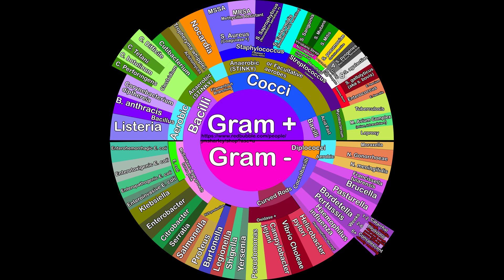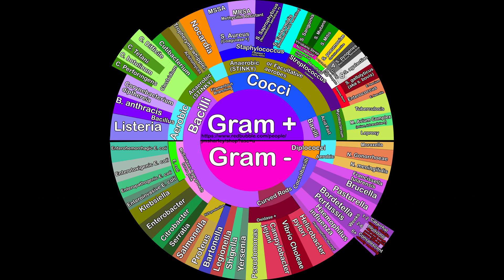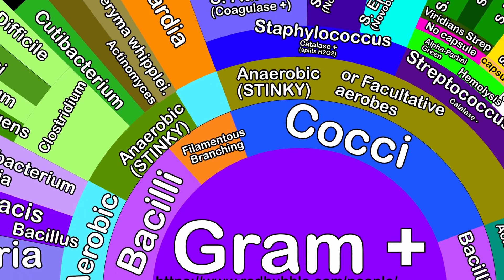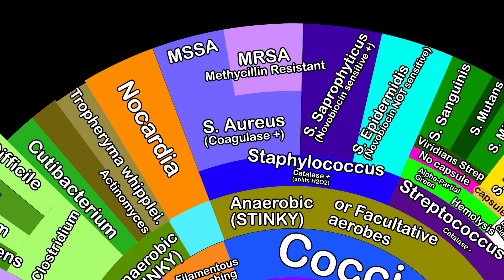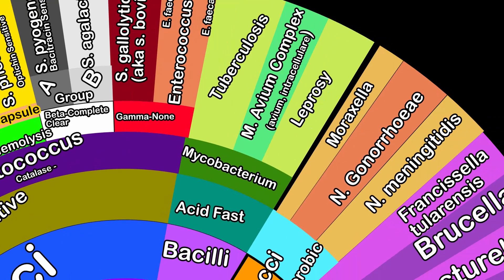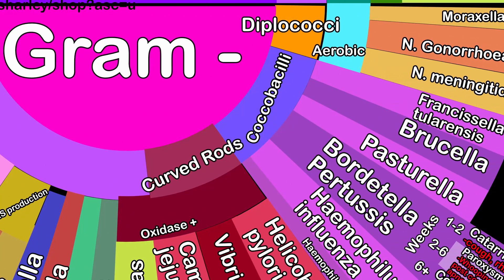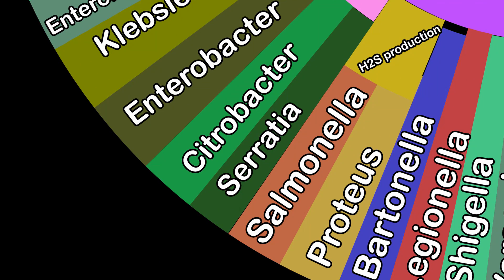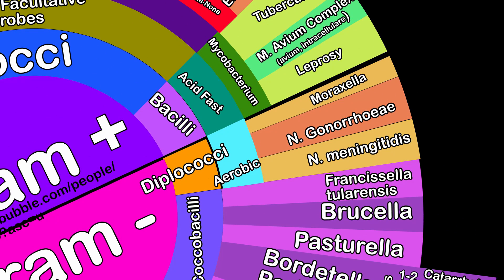Bacteria Study Aid Gram Positive and Negative- 2 Minute FAST Overview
A study aid to get you started on learning the bacteria for your biology class or infectious disease course! I made these and use them as an epicenter for notes where I can visually connect the pieces and show how things like antibiotics work for multiple organisms. It is a great way for me to keep my notes in one, easy location!

Comments, improvements, ideas? Let me know!

Good luck, the joy is in the journey!

Here is where you can get some stickers to place in your study notes to build on!